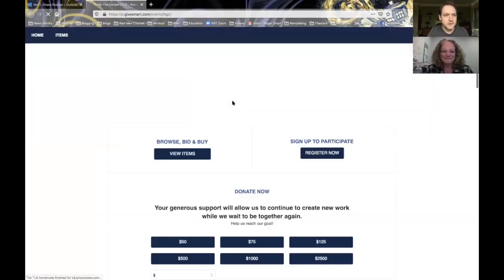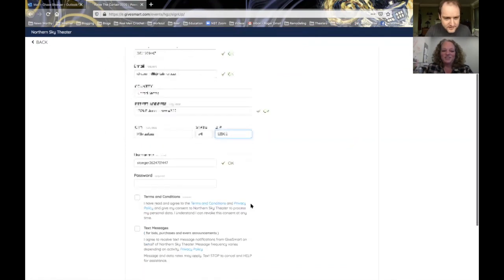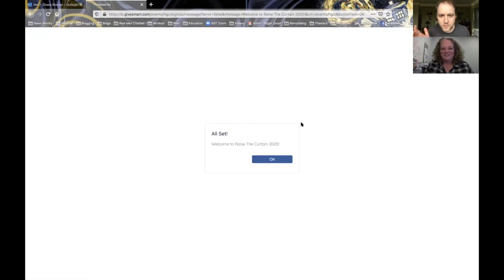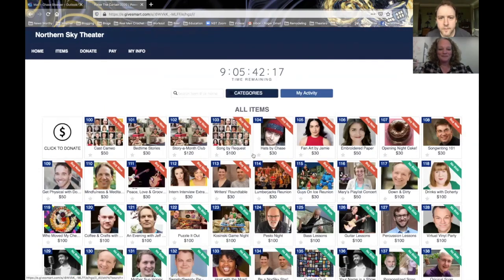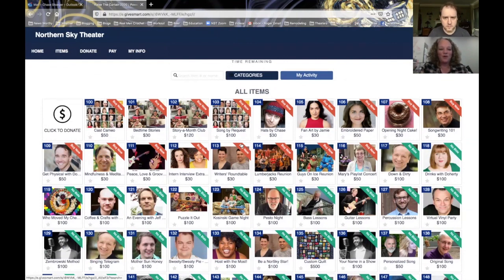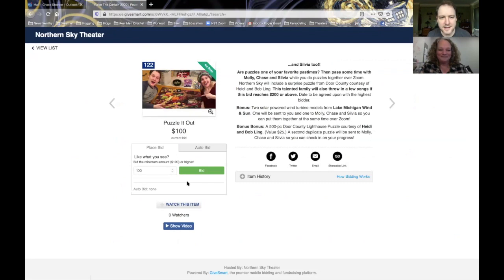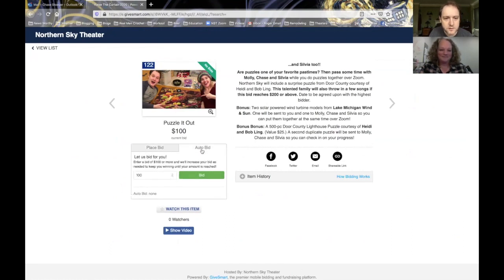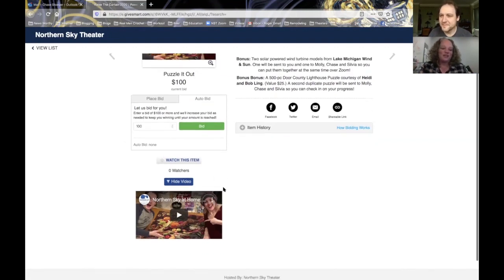How To Get Started with our Artist Auction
Follow Holly & Chase in a 'How to Get Started' video to learn how to browse, bid, and buy items in Northern Sky's Artist Auction - LIVE NOW! Check out the one-of-a-kind offerings from your favorite Northern Sky company members. The Artist Auction runs now through May 23rd.

Register via Text:
    Text RTC2020 to 76278.
    Follow the prompts from the texts received.
    Once registered, click the blue link within the Welcome Text to access the campaign.
    Click Register to Participate.
    Create an Account.
    Check the Text Messages box (for bids, purchases and event announcements).
    Click Create my GiveSmart Account.
    Click OK within the All Set Message to complete Registration.

How to Bid on Silent Auction Items:
A single bid can be placed as a one time bid for any amount. An auto bid can be placed and set at the maximum amount you are willing to spend. With Auto Bid, our system will place your bid at the minimum amount needed to lead. When you are outbid, our system will bid automatically for you until your maximum is reached.